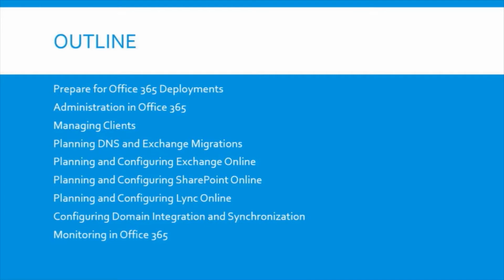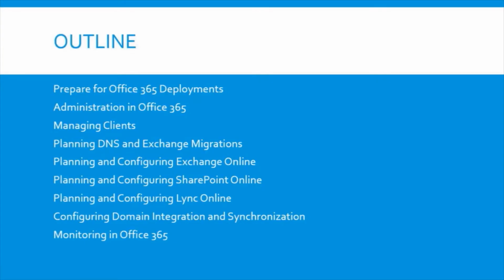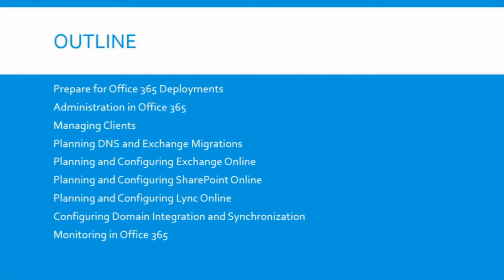Microsoft MCSA Office 365 (70-346) Course Introduction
Enjoyed our "Microsoft MCSA Office 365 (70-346) Course Introduction" video?
You can find Milli Micro Systems at these locations in order to find out more details on this course and many of our other courses:

Milli Micro Cyber, A division of Milli Micro Systems, Inc.